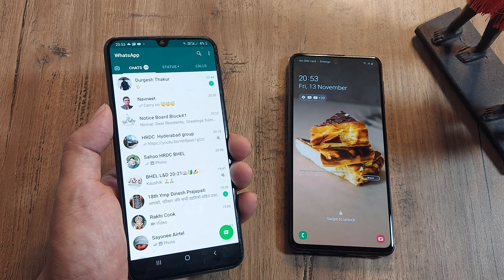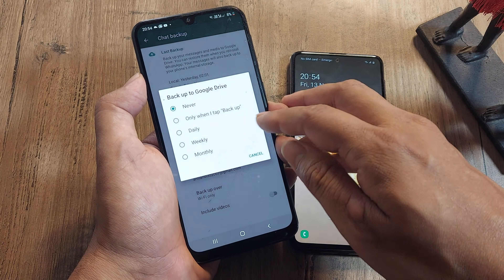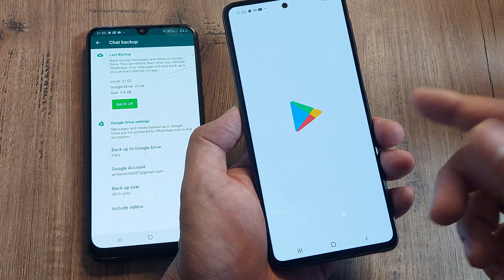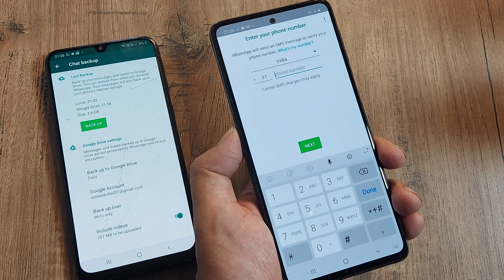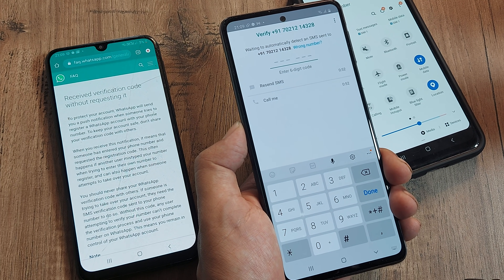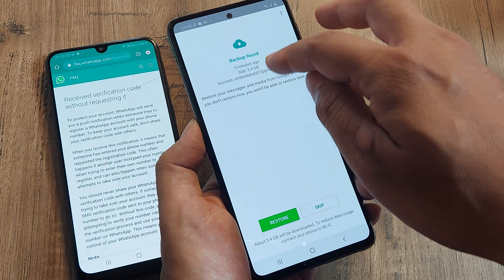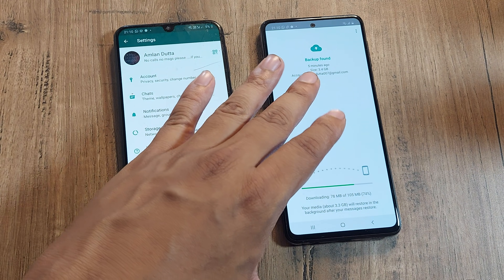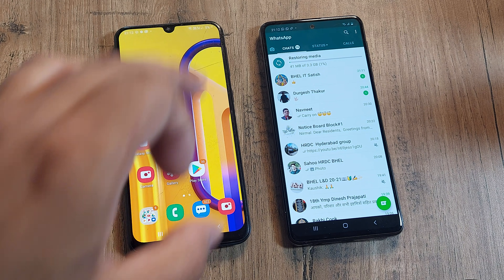how to transfer whatsapp messages from old phone to new phone | restore whatsapp backup on new phone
Any donation made towards channel using super thanks goes in maintaining the channel and investing in resources to continue creating quality content...All superthanks queries will be answered on priority ...Gratitude and support superthanks means a lot and i will try responding to every superthanks fan out there who is supporting my work.

You can also contribute directly to gpay/phonepe/paytm
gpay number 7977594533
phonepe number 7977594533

Do check the product tags
Products | samsung M51 |samsung m30s| samsung m31

Our other videos  on transferring whatsapp
1.) Whatsapp transfer | how to transfer whatsapp to new phone with new number | move whatsapp to new phone with new number

if you find the video helpful , would really appreciate if you can share the video on your social networks like whatsapp , fb , twitter, linked in etc ...this really helps the video reach newer audiences which might also find it helpful ...thanks in advance .

You can use iCareFone for WhatsApp Transfer to transfer WhatsApp from old phone to new phone, backup WhatsApp, restore WhatsApp. It is the easiest, quickest, and most effective way.